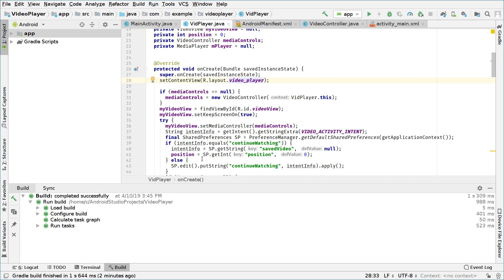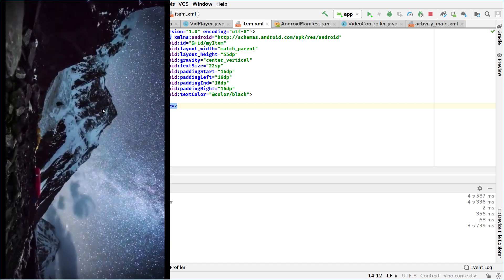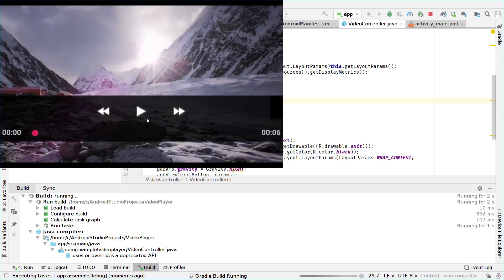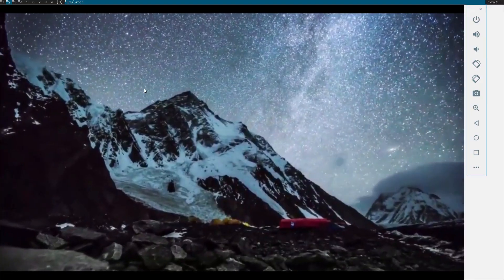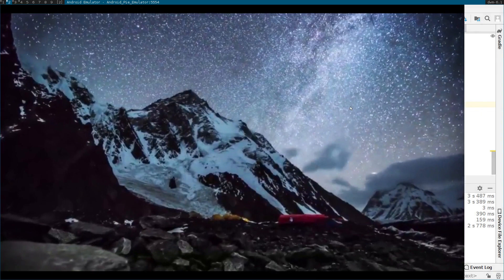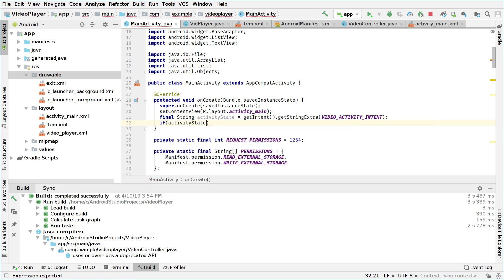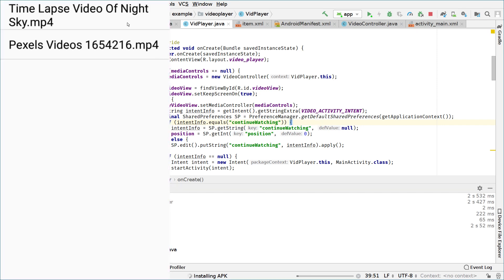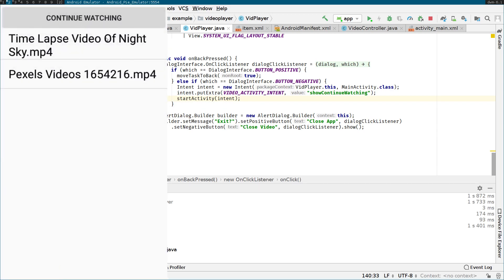6 Improving video controls and saving video state